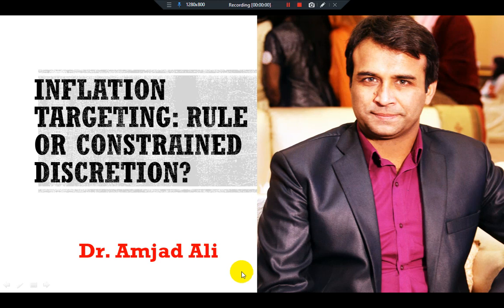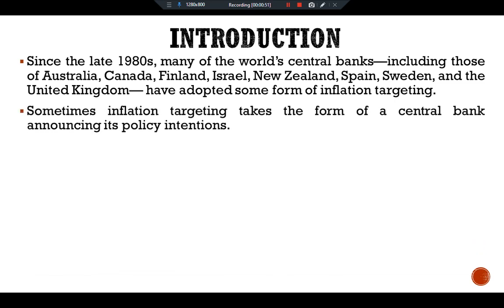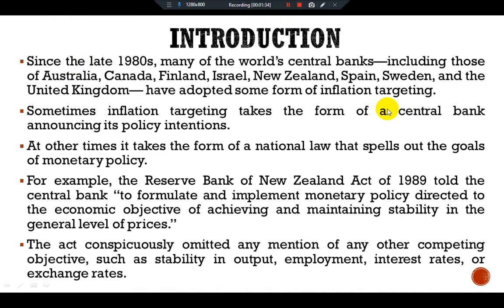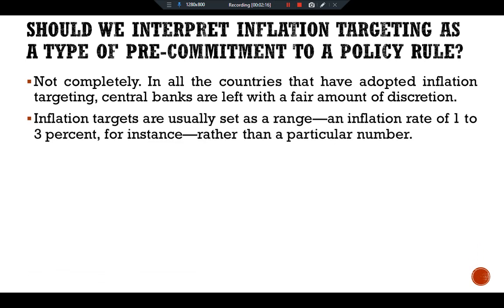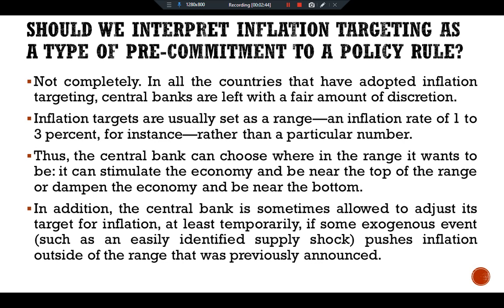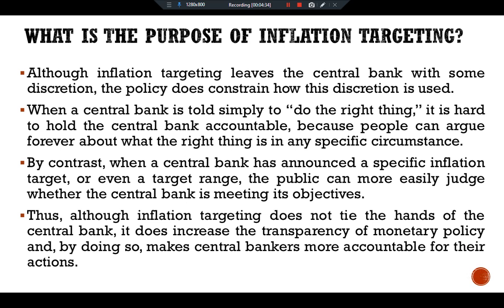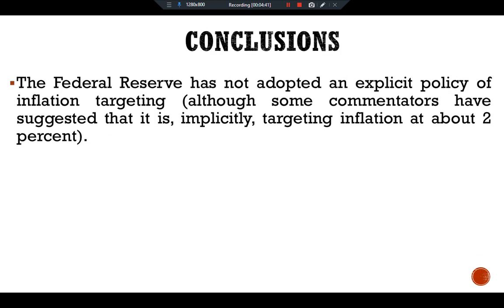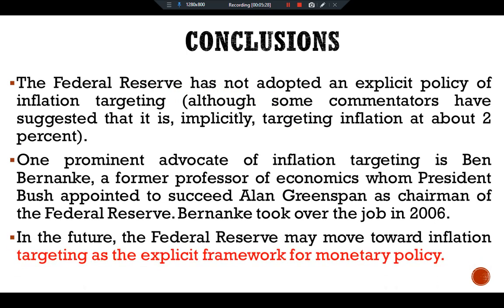Inflation Targeting: Rule or Constrained Discretion? Mankiw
P-458-P-458.Ch.15
Inflation Targeting: Rule or Constrained Discretion?